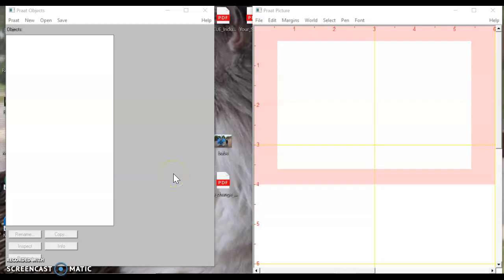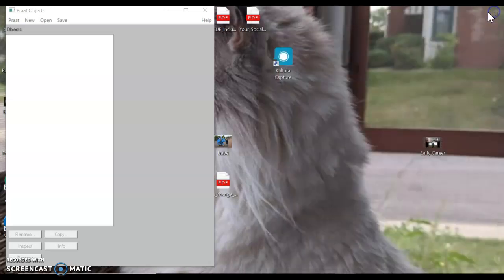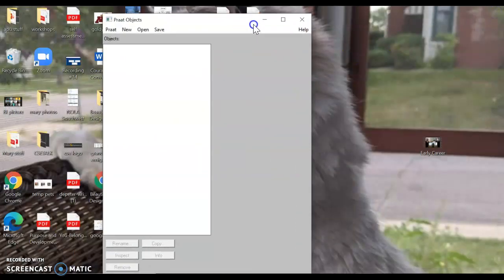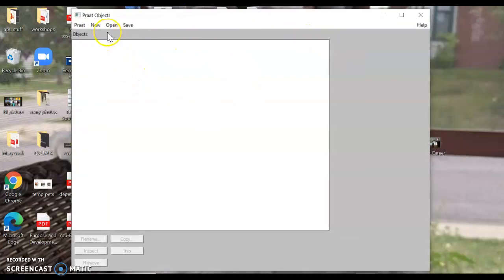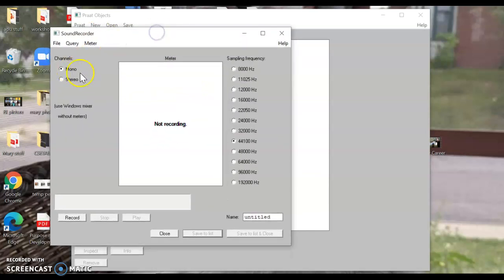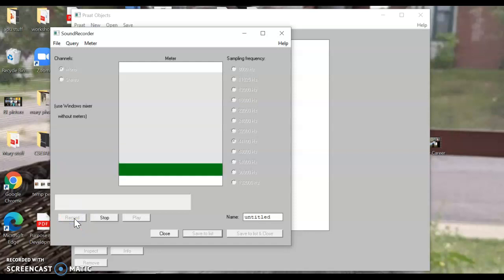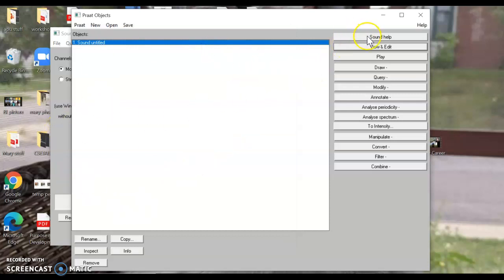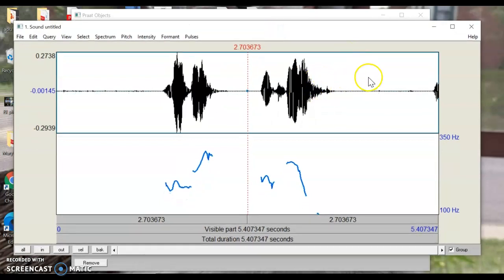How to use Praat